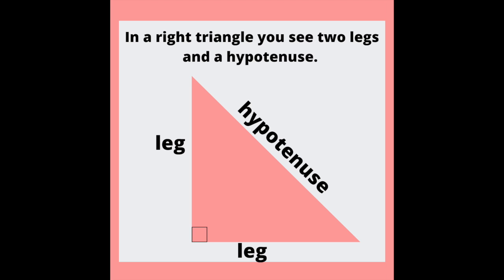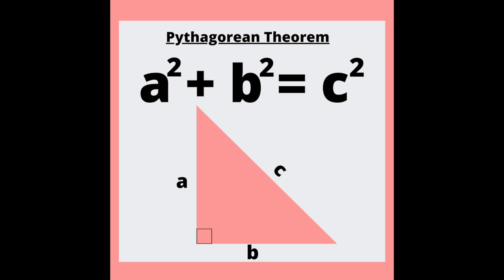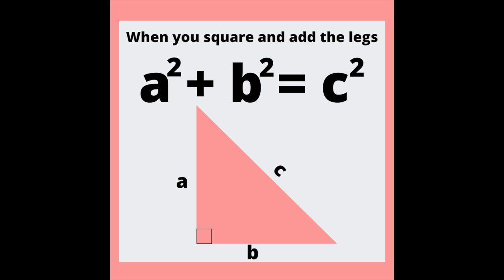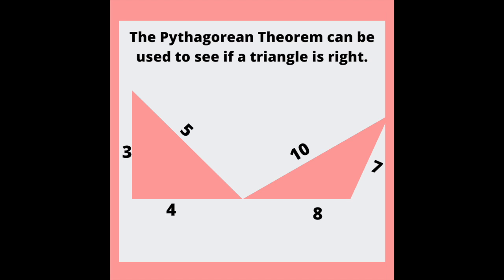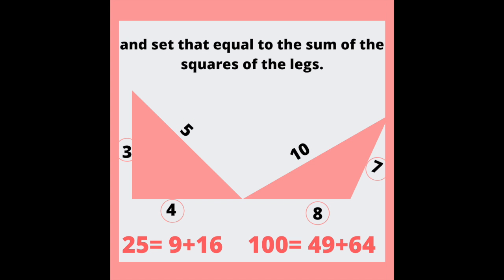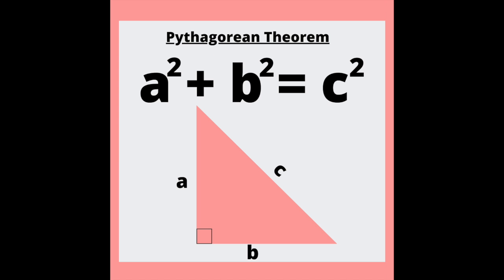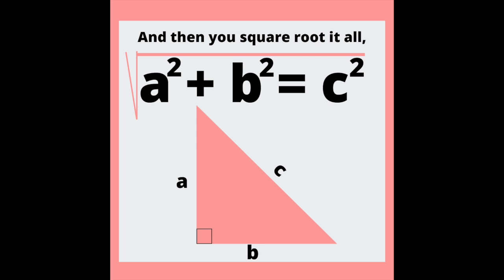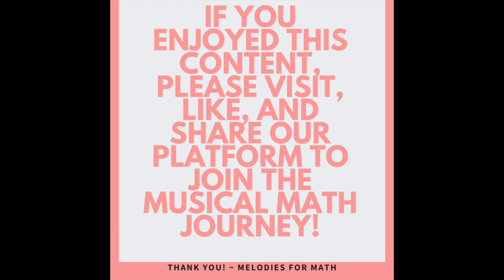Pythagorean Theorem Song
We explained the Pythagorean Theorem for one of our clients who requested the topic! to suggest a K-12 math topic for us to make a song on next!